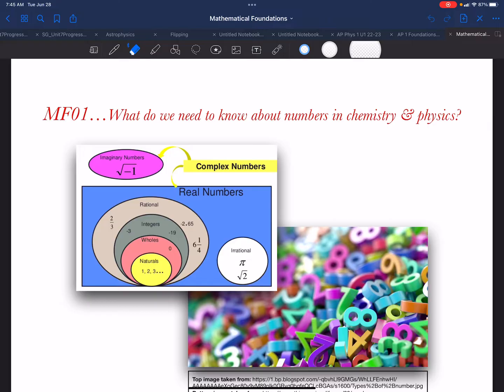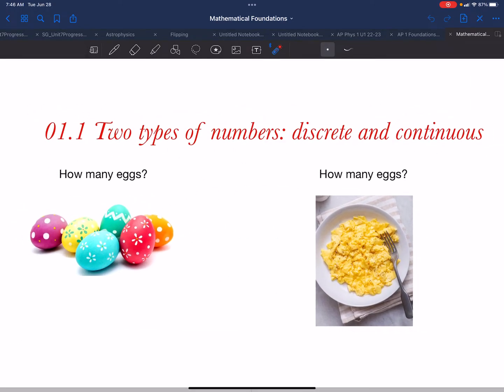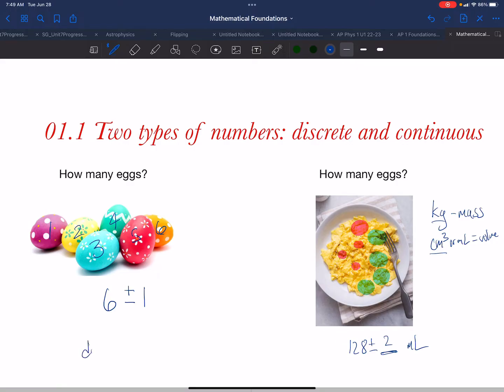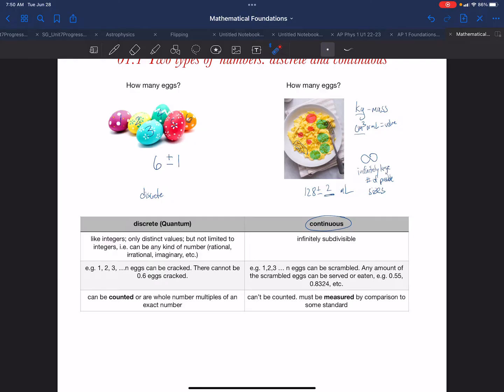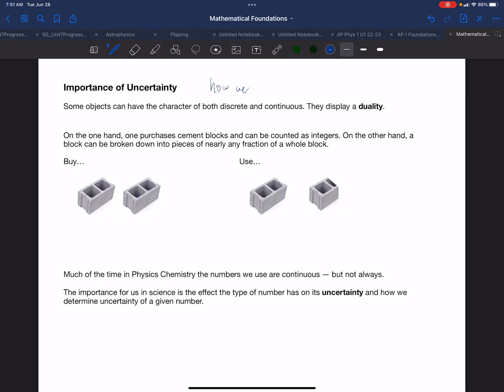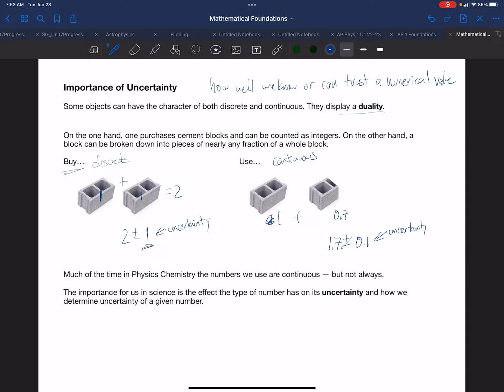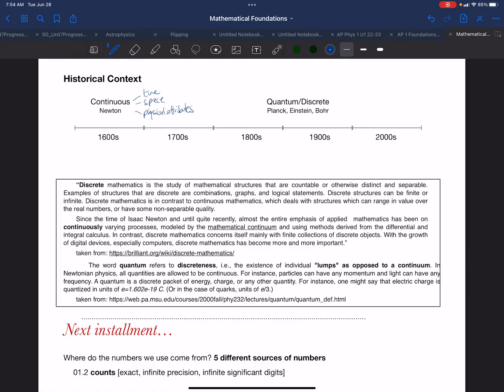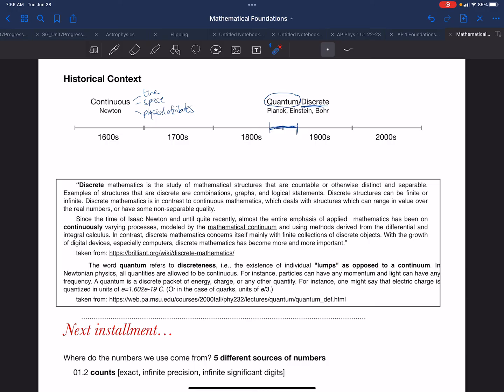Numbers in Physics and Chemistry part 1